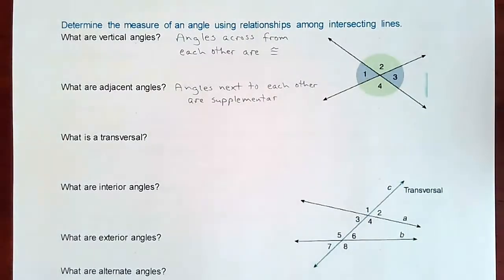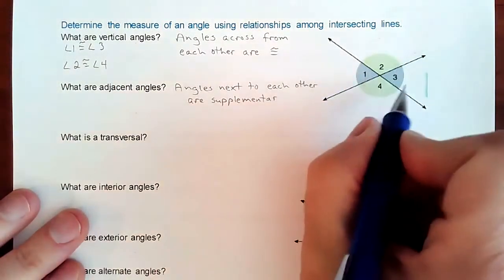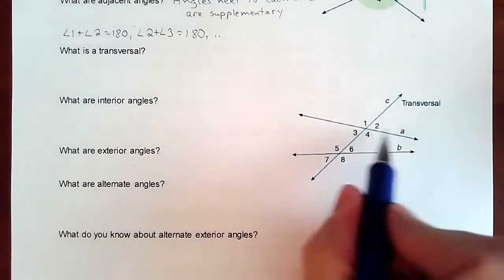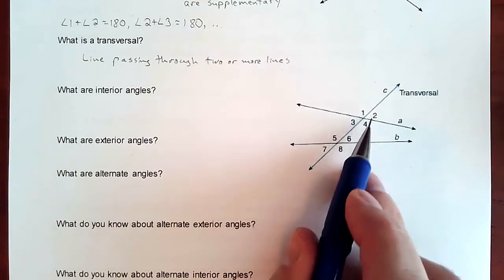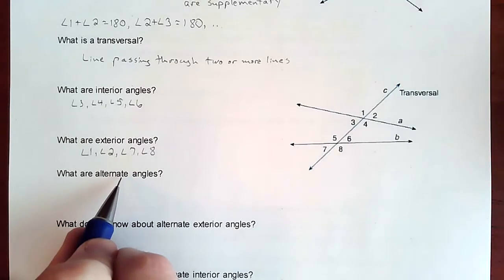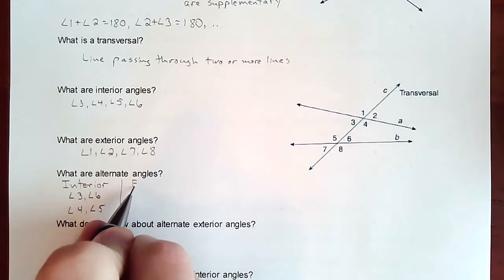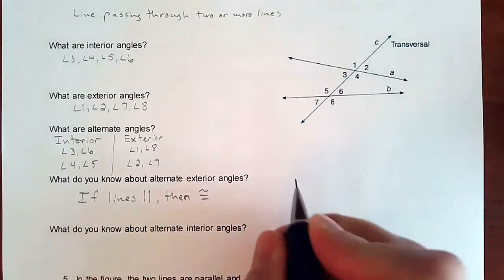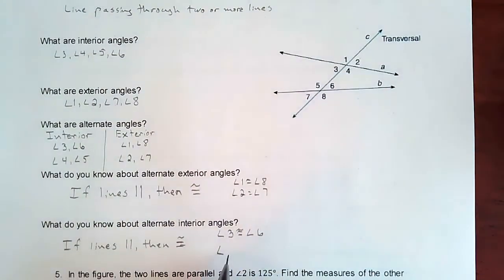Angle Relationships when Lines Intersect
Introducing vertical angles, alternate interior, and alternate exterior angle relationships.